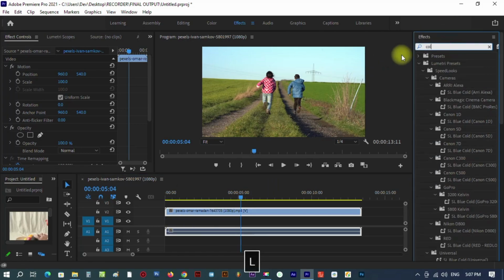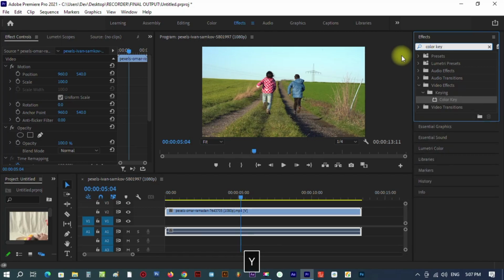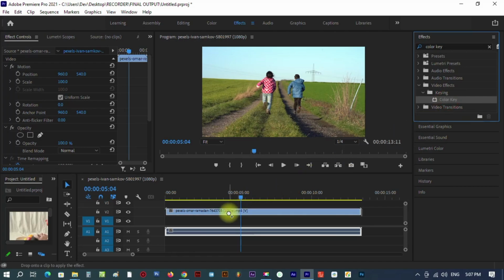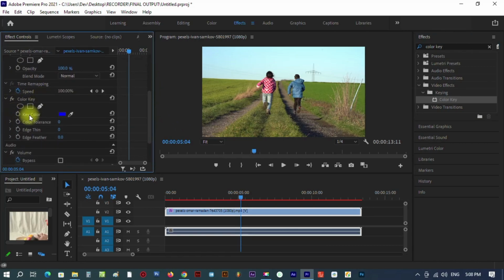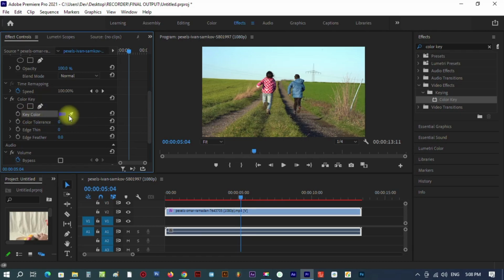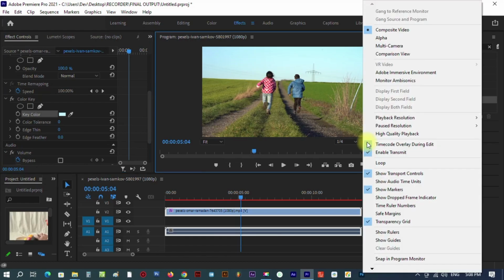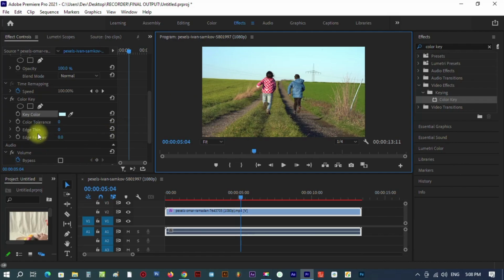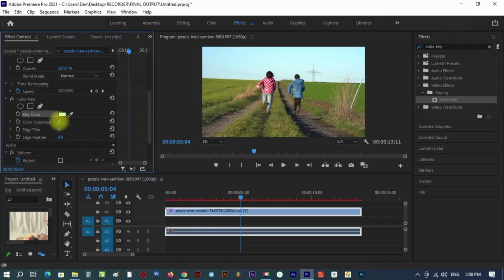REMOVE BACKGROUND IN VIDEOS | Adobe Premiere Pro Tutorial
Hi guys in this video I am showing you that How to Remove Background in video in Adobe premiere pro

so keep watching and give your love thank you so much.